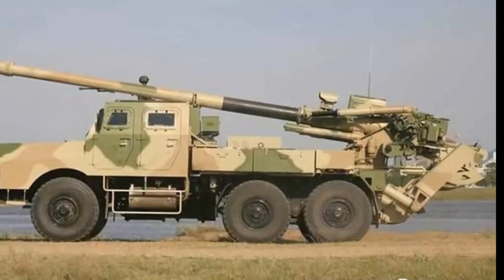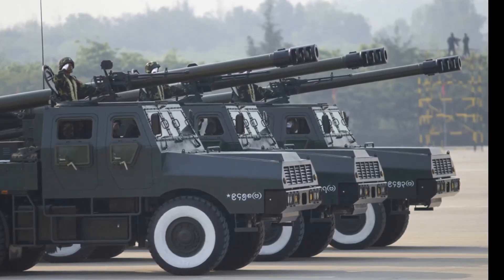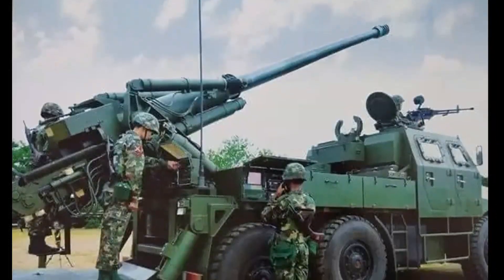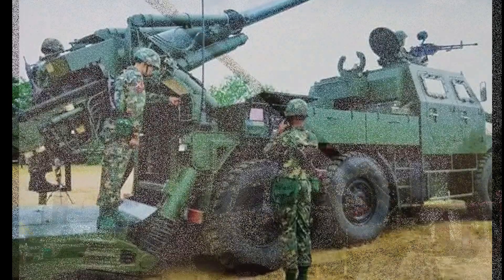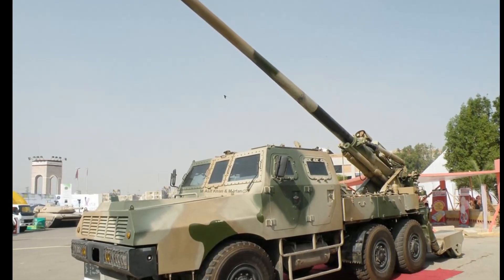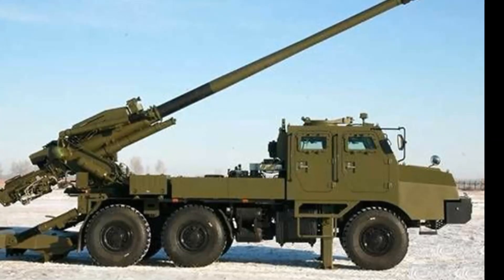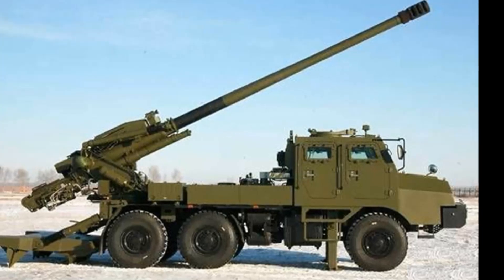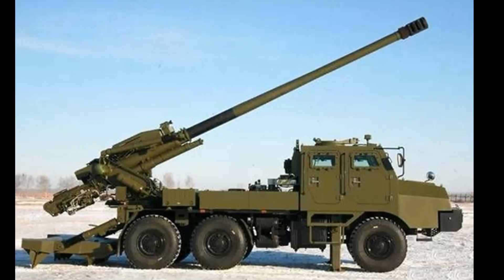SH 1A 155 mm self propelled howitzer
In 2018 a new truck-mounted howitzer was publicly revealed in China